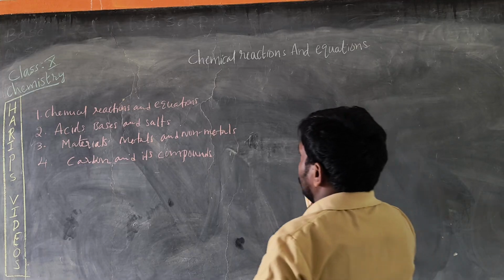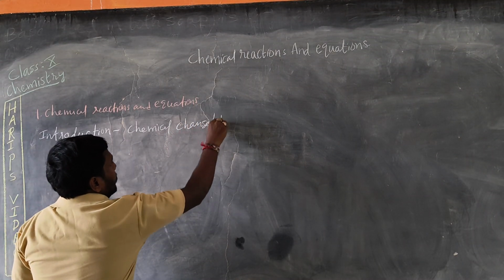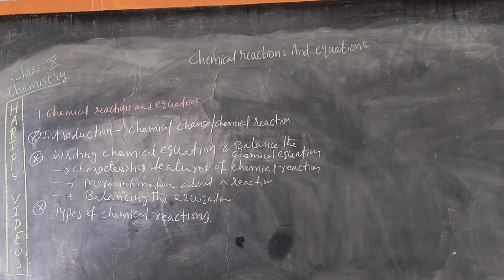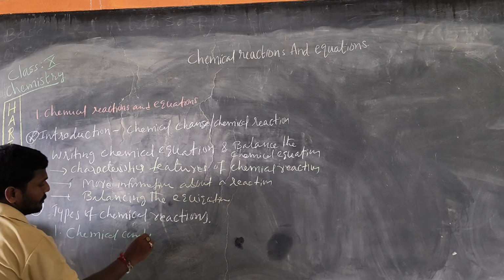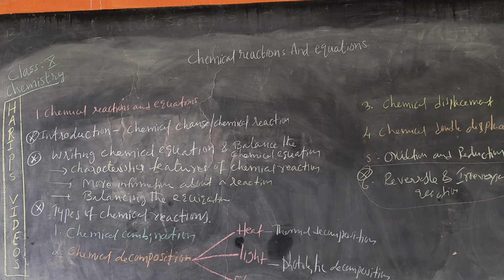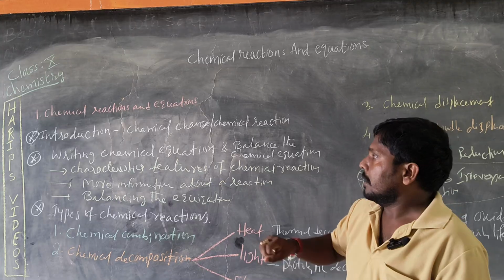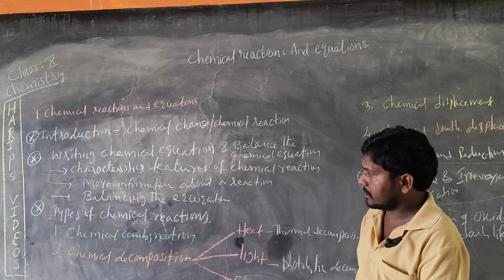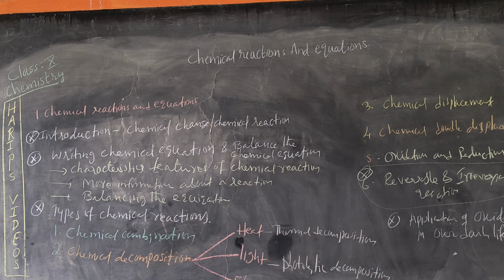Class10: Chemical reactions and equations. Brief description